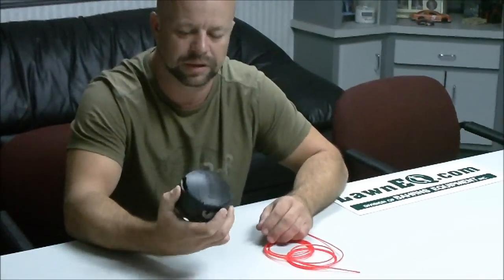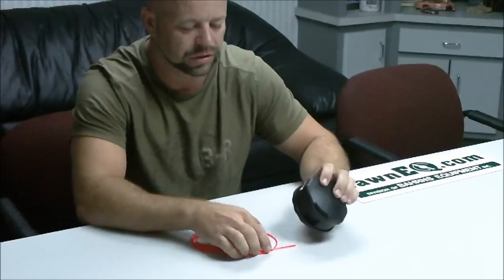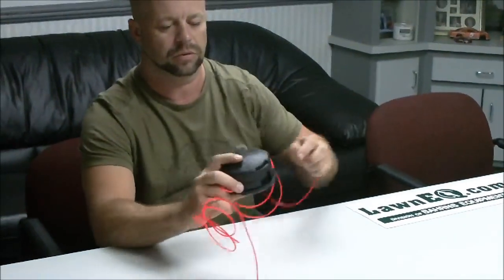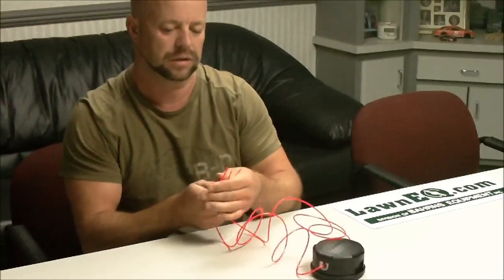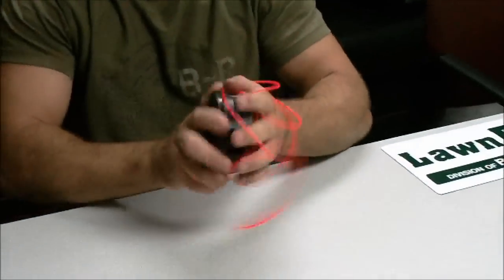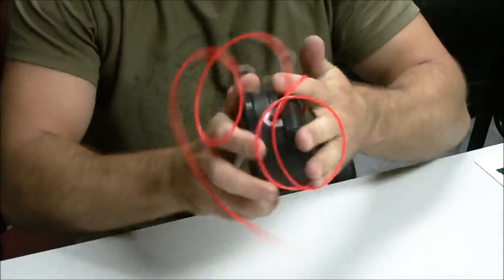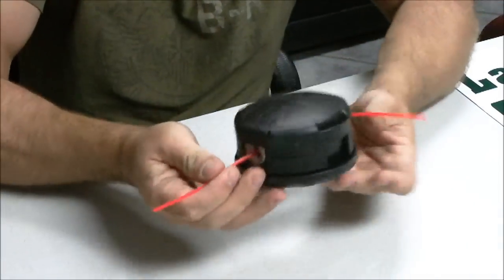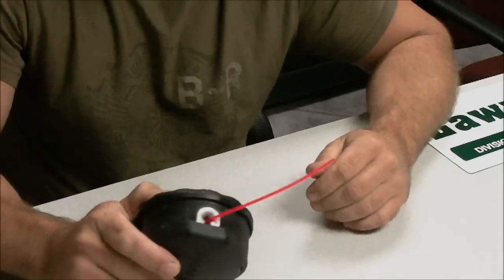How to Wind Up the String in the Echo Speed Feed Head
Learn to Wind Up the String in the Speed Feed Head from ECHO from Blake, the Lawn and Garden Equipment Expert

Purchase authentic OEM parts for your yard equipment at the LawnEQ Store.

Why is it important to purchase OEM parts for your yard equipment?